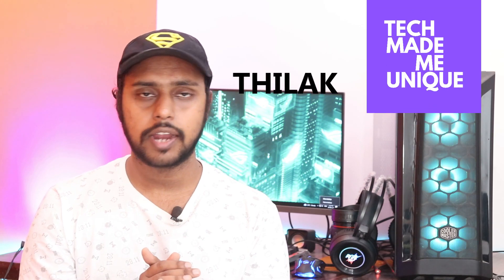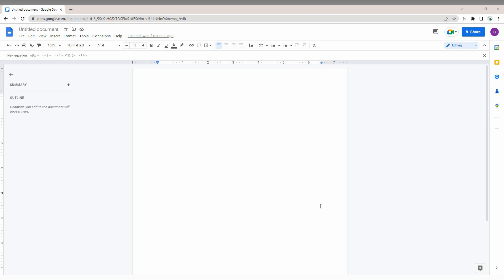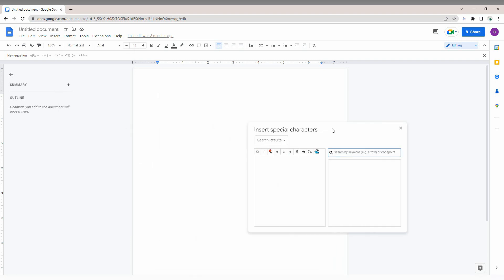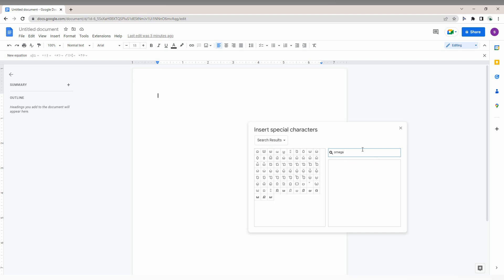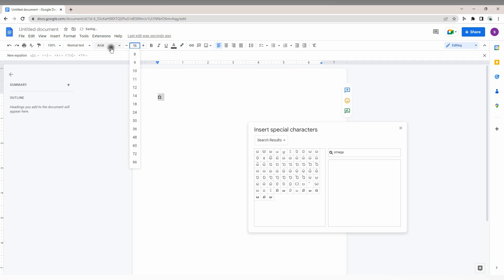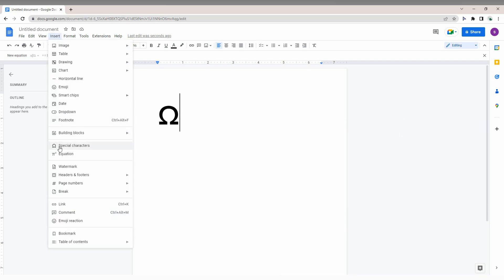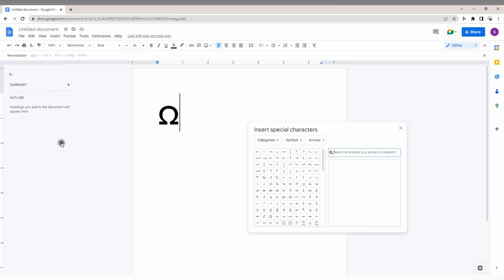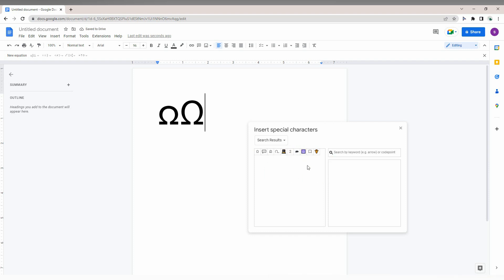How to type omega symbol in google docs